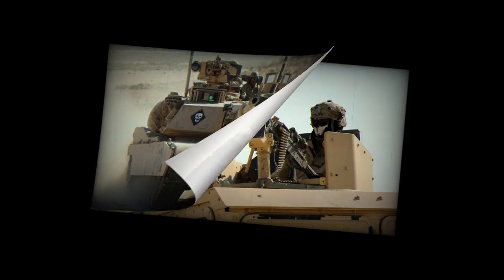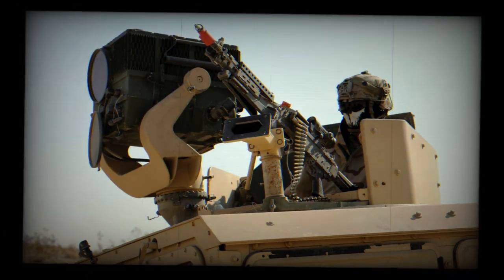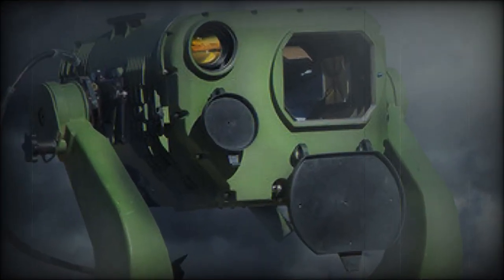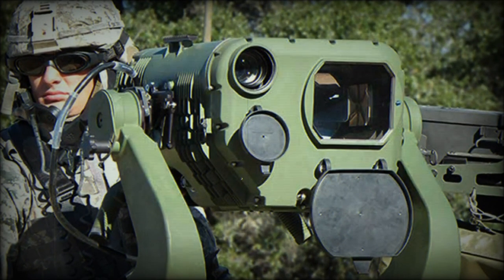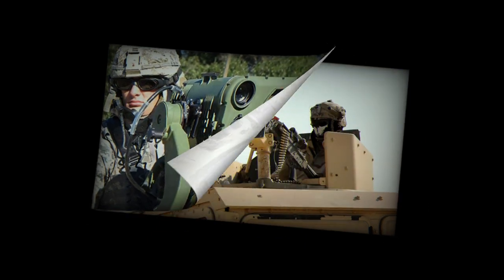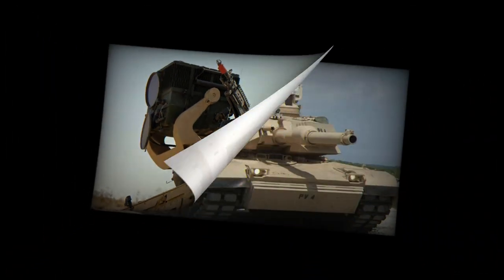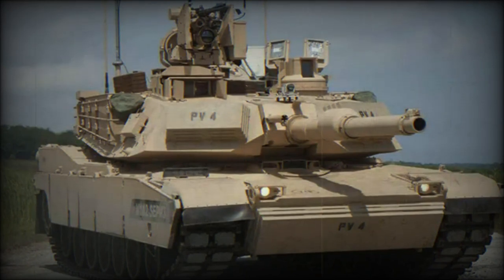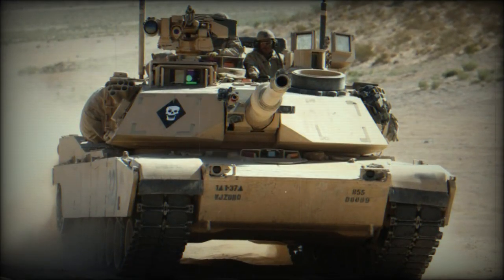RTX to supply US Army with advanced targeting sensor systems